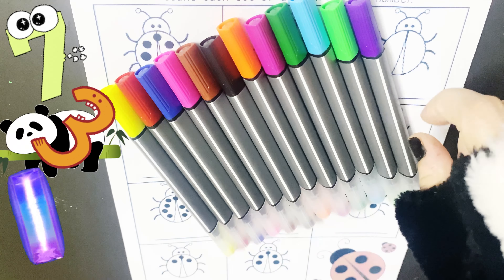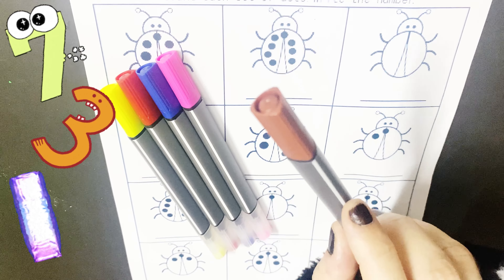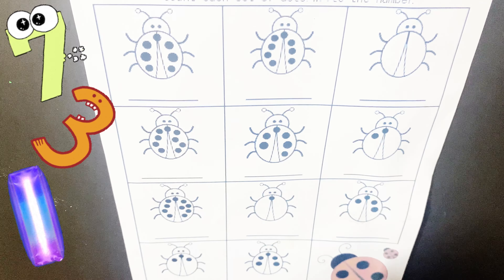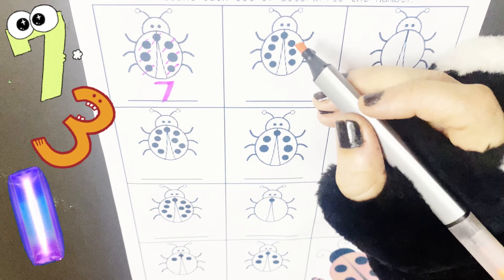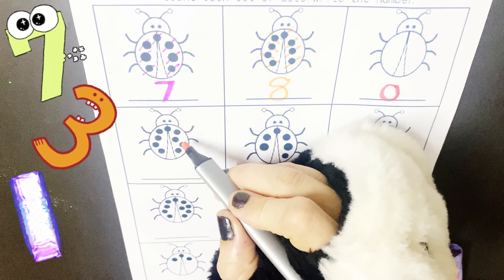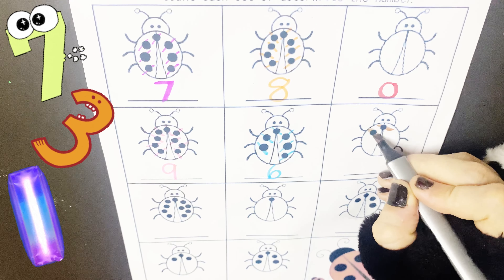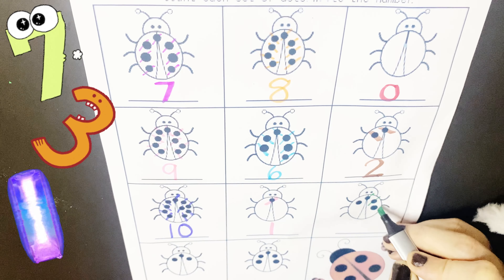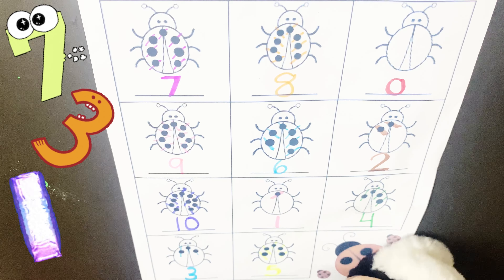Learn 1234 number counting and Abc alphabets for kids and toddlers,abcd,12345,rhymes & colors